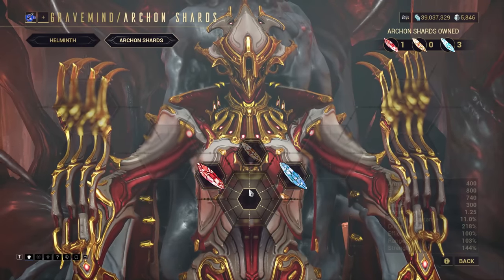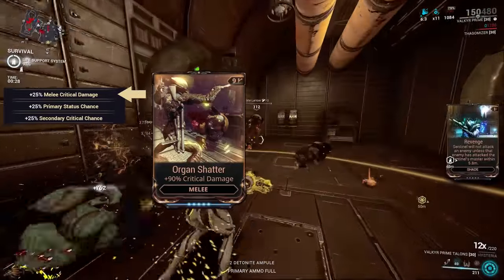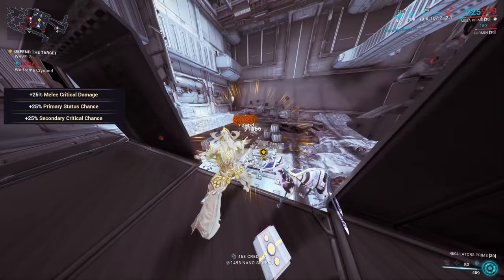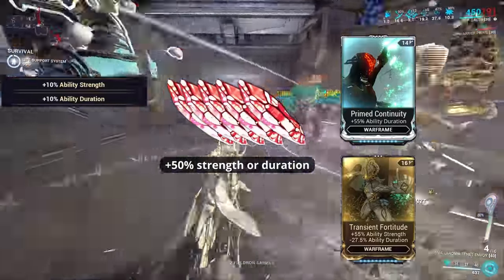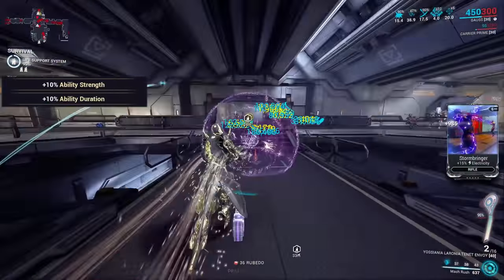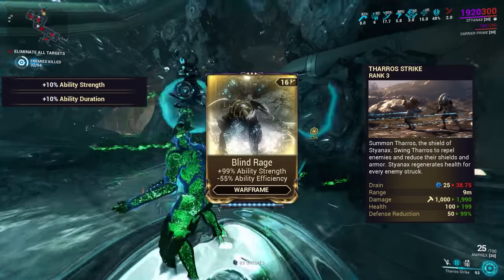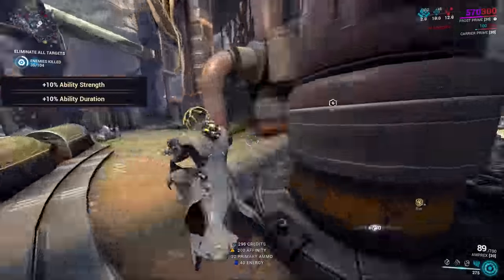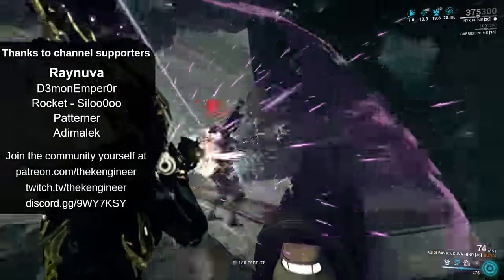Crimson Shards - The Offensive Buffs! | Warframe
Find out how impactful the crimson archon shards can be, what you can use them for, and how the options compare to each other. Out of all shards, these allow you to customise your builds in the most min-max way of all shards.

===TIMESTAMPS===
0:00 Intro
0:23 Semi-permanent explained
0:58 Weapon buffs intro
1:51 Effect on exalted weapons
2:46 Melee critical damage
3:04 Secondary critical chance
3:27 Primary status chance
4:04 Str/Dur Intro
4:57 Plus duration
6:17 Plus strength

Closed captions provided by Crowned Ladybug